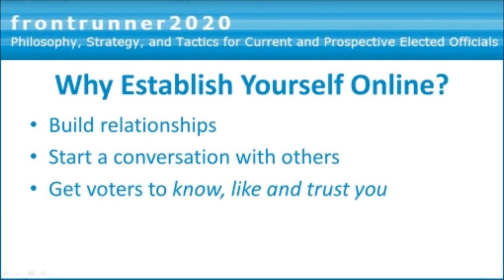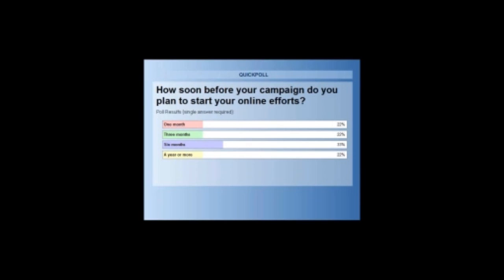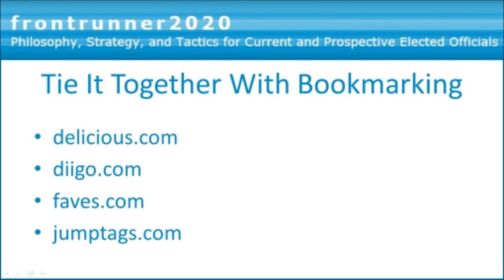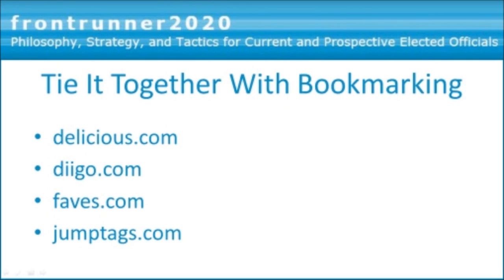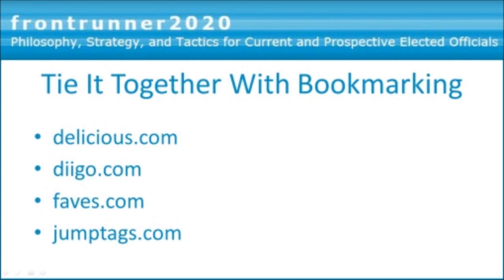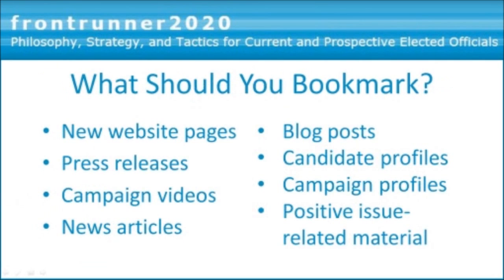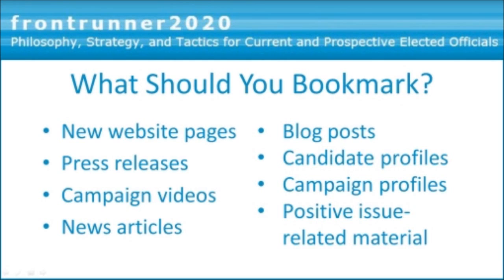Establishing a Candidate Presence Online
Shane Daley is a web developer and programmer, with a strong focus on search engine optimization and marketing. Shane has volunteered for several local and issue campaigns. He designed and maintains the OnlineCandidate.com platform. He is also the author of the articles at OnlineCandidate.com as well as the candidate training website OnlineCandidateResources.com.

This program focuses on what you should do to influence what people see, hear and read about you on the web. We will present the framework for creating an online identity and a personal brand. Shane will show you how to establish website profiles and tie those profiles together to dominate search results about you.